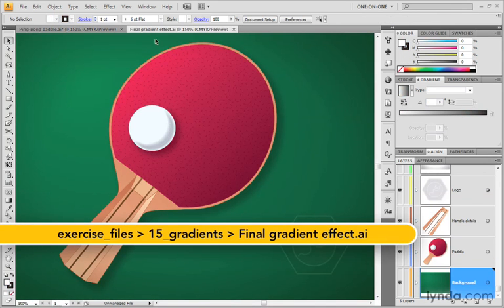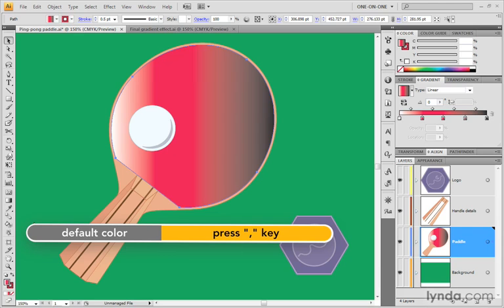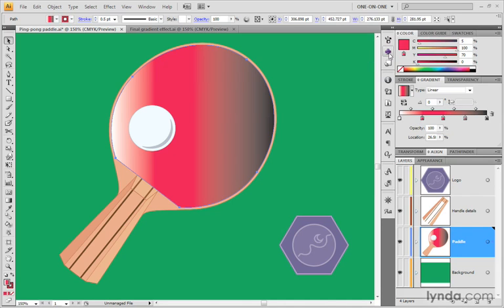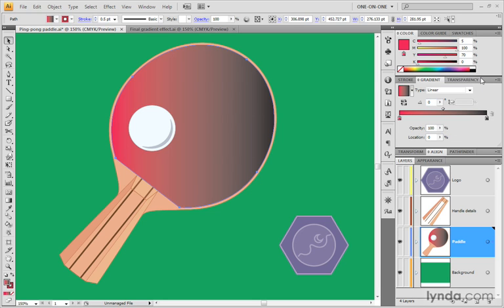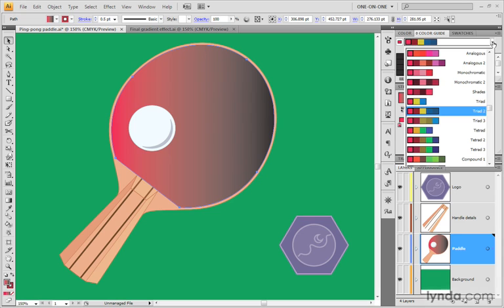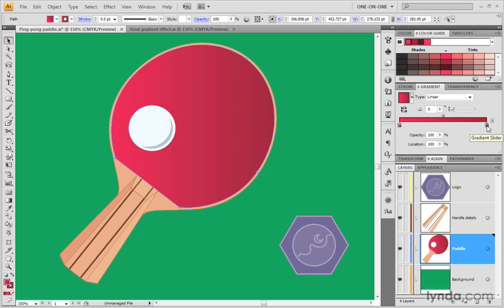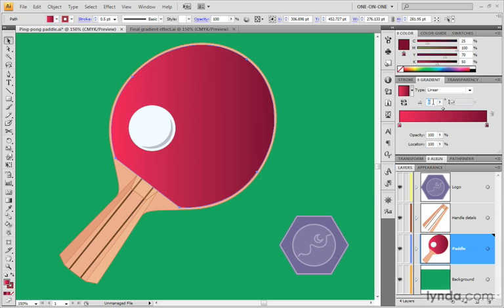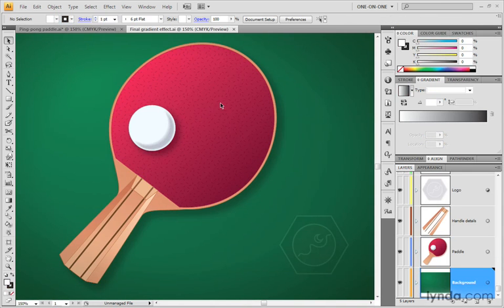15 04 Designing a shaded gradient